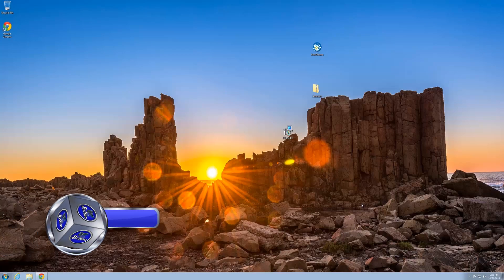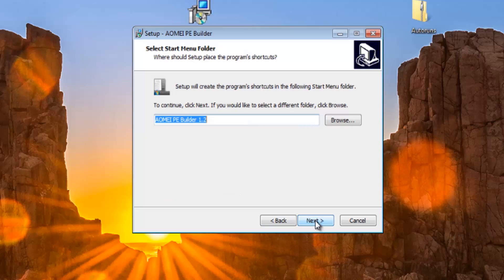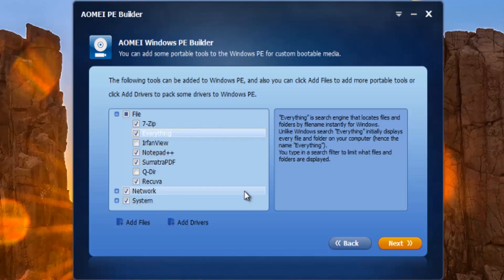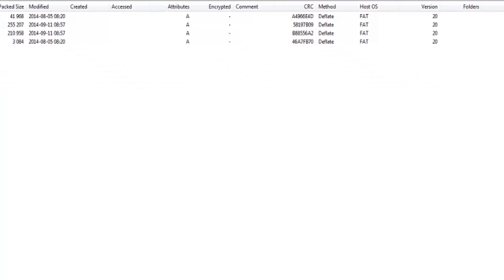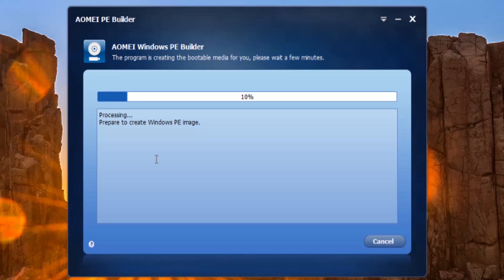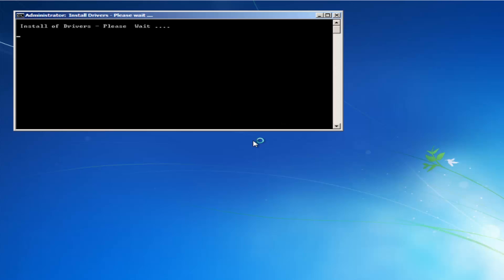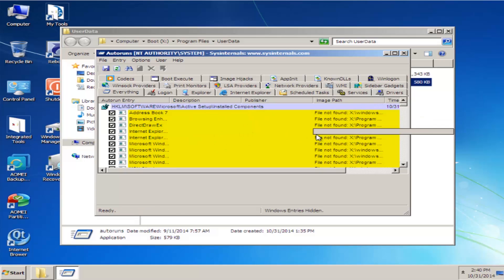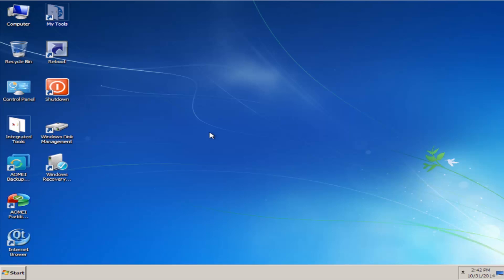AOMEI PE Builder: Create A Custom WinPE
If you computer is infected with Malware or Its won't boot in to Windows because startup is corrupt, a Windows PE build can be your saving grace, it lets you boot in to a Live PE Environment to start troubleshooting PC issues that you maybe be having with your computer. AOMEI PE Builder is very easy to setup and use.

So if your a computer tech and run a computer repair shop, your going to need one of these PE Builds.

If your having trouble with your computer or want to join the community, head over to our forum.